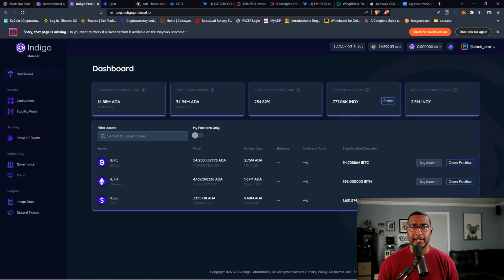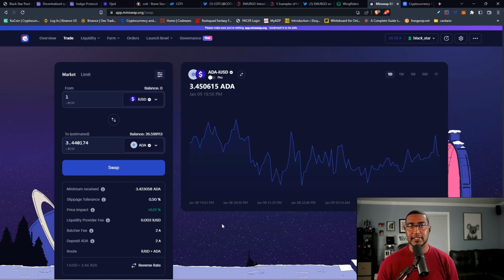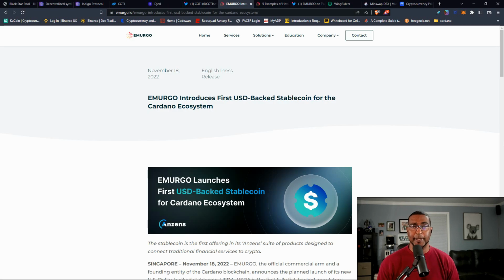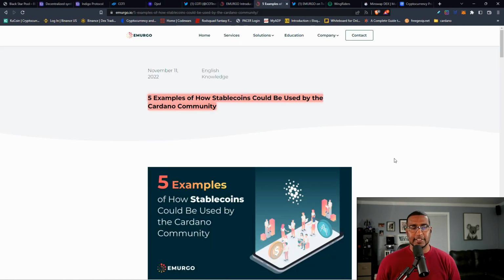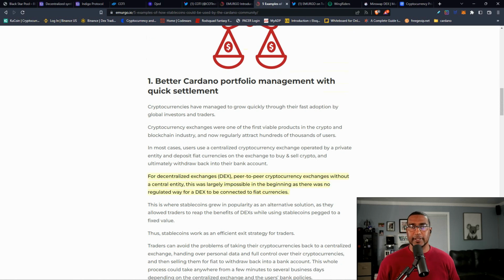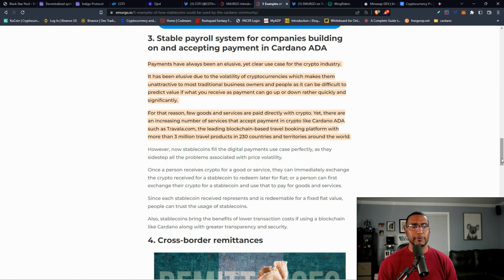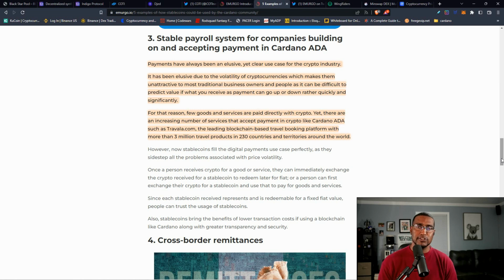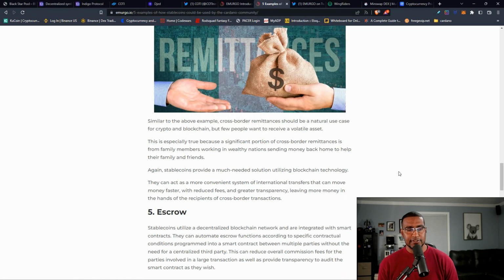Cardano ADA And Stable Coins DJED USDA and IUSD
Cardano is about to Leap Forward with the long awaited arrival of stable coins on its BlockChainn LETS GET IT!

ADA TIPS ADDRESS:
addr1q9hszrz35kxeyh5p7p05vg6qs06k92ndren6z5nuhundtlnpj3gmvxnpjc3u0k2dk63dstega7dsuvj42s9gt9vscufqd68s37

Join Binance.US

Join Coinbace.com

Join ITRUST Capital Crypto IRA

Remember all of our nodes are on independent hardware, not one node is run through any type of virtual setup except for our Relays, and we have several private nodes to secure the pool's downtime is minimized.

Black Star Stake Pool Stake your ADA With US!

support our Cardano pool:
Pool Ticker BSSP & BSSP2
Pledge: 450k
Pool Fee: 1.99%
Fixed fee: 340
BSSP ID: 68f866aa0448d8066426be9e913c171f7f8cc07c0def4eaf92e5df2b
BSSP2 ID: 41b59eb92c9df16cb37f15d222ca3c148aa929c8739fb6b549e51b51